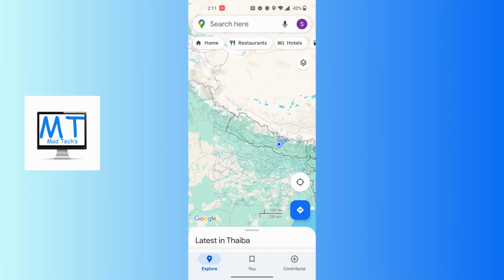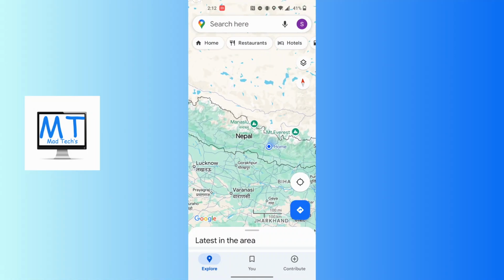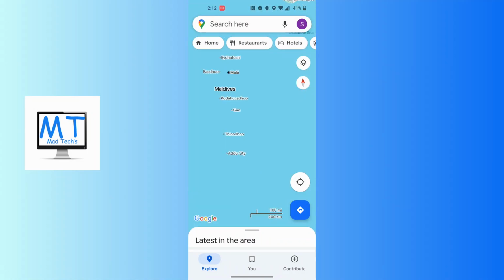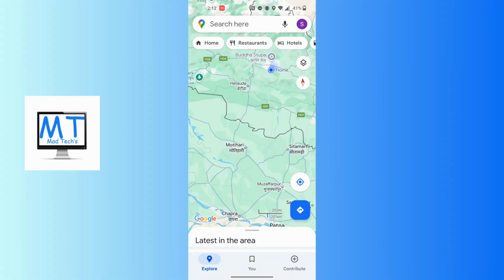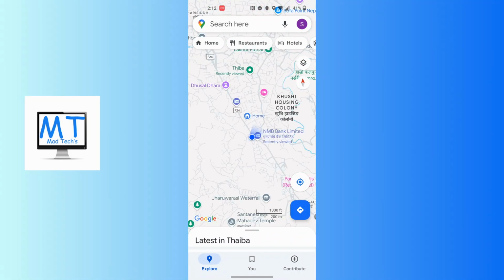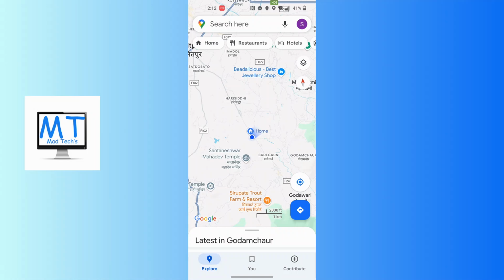How To Find My Location On Google Maps 2024?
How To Find My Location On Google Maps 2024 | MadTechs

Are you wondering "How to find my location on Google Maps?" In this easy step-by-step tutorial for 2024, we’ll show you how to use Google Maps to pinpoint your exact location.